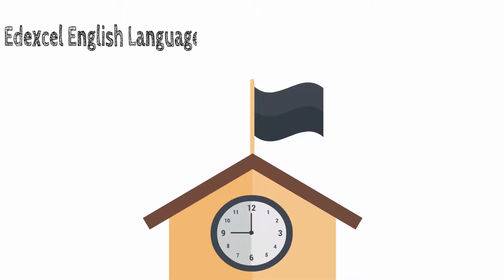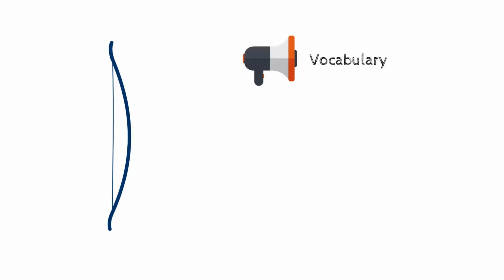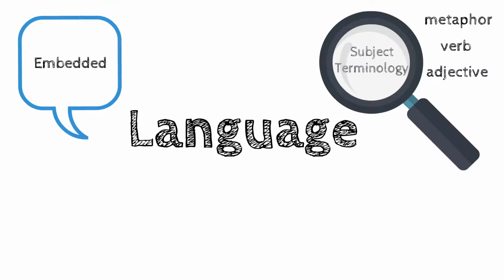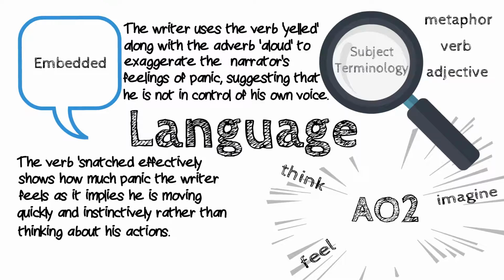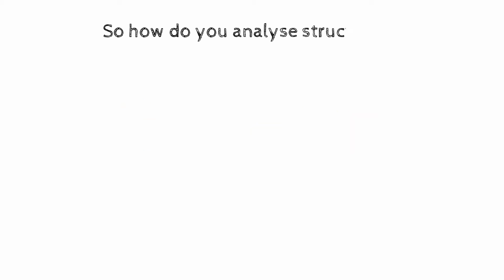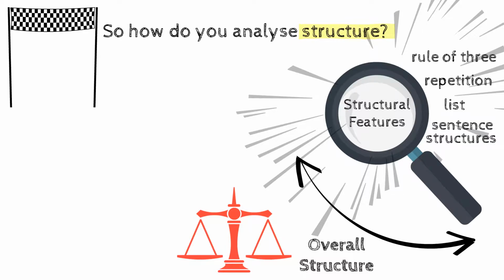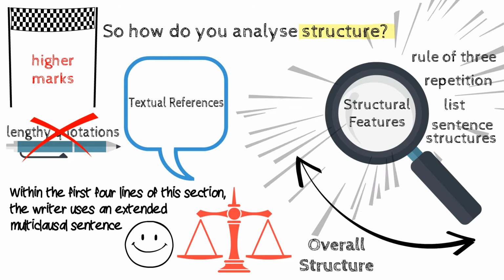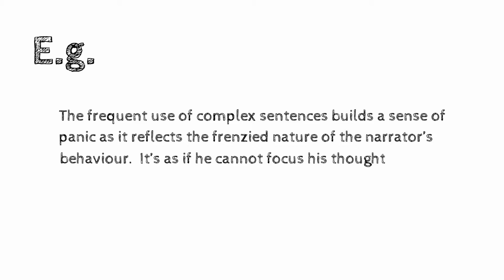Edexcel P1, Q3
Animated videos from PiXL about how to tackle the questions.